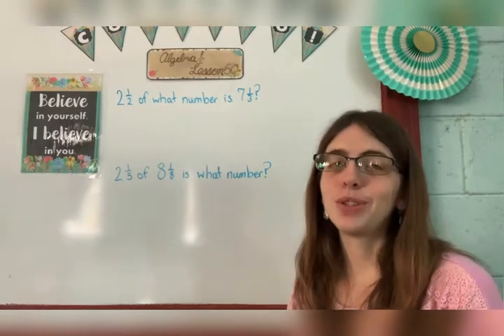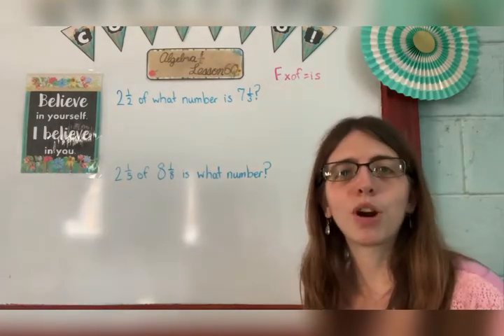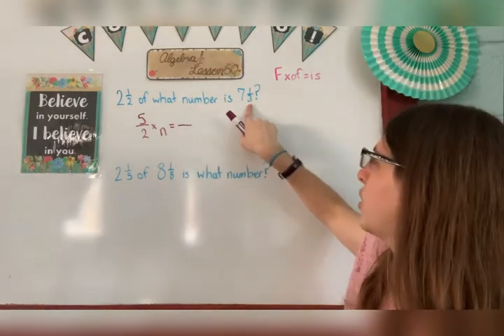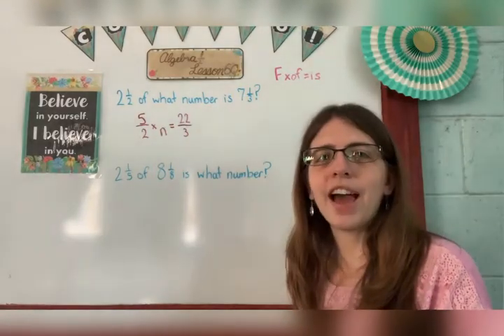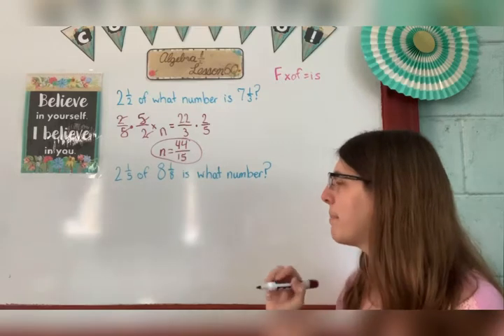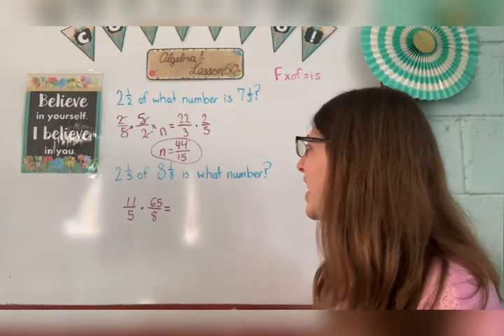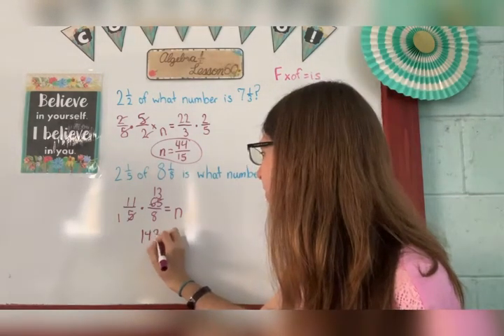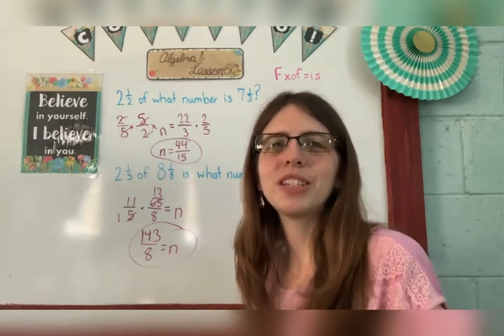Algebra 1/2 Lesson 60